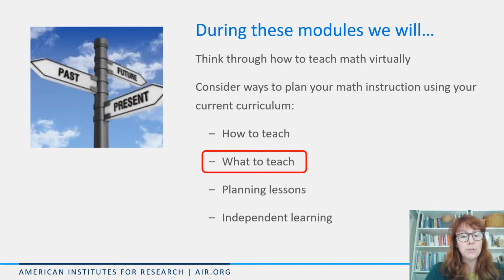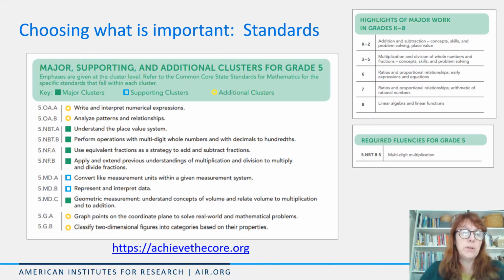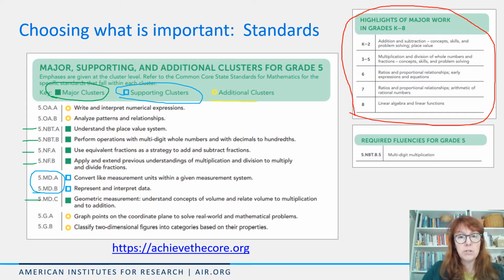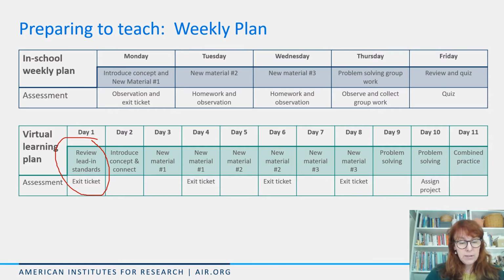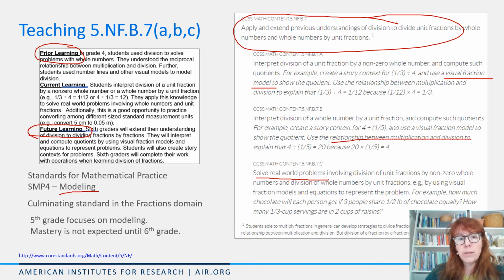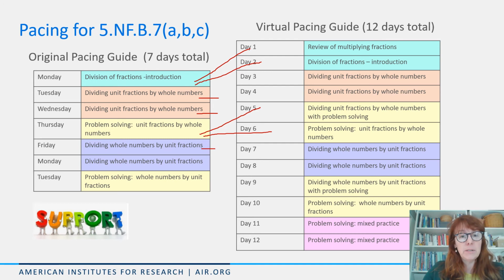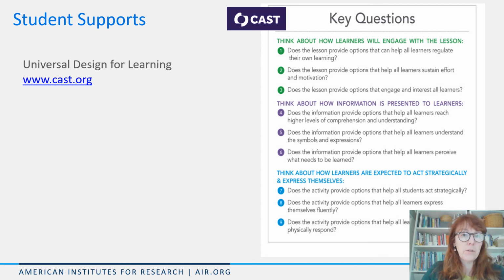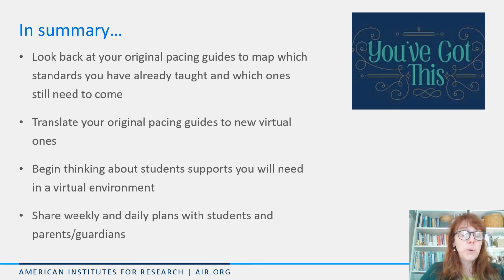Using Math Curriculum Virtually: What to Teach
We have created a series of mini-modules to help you think through how to teach math virtually. In this second module, we will discuss how to determine what you will teach, knowing that there will be adjustments to your usual pacing due to limited time available.